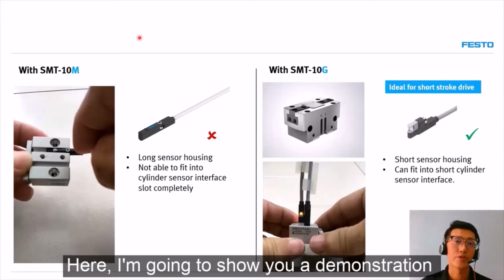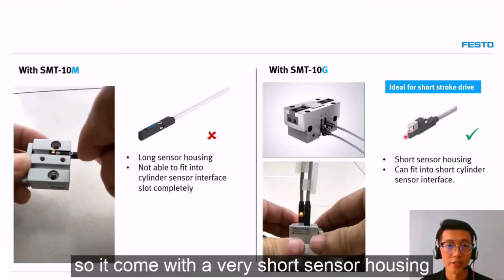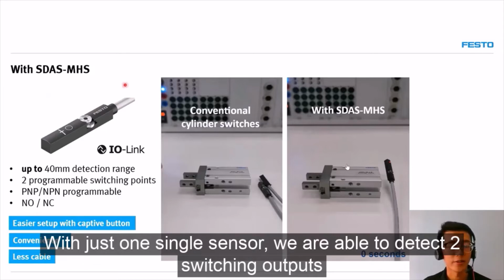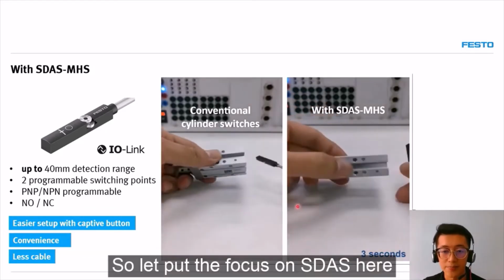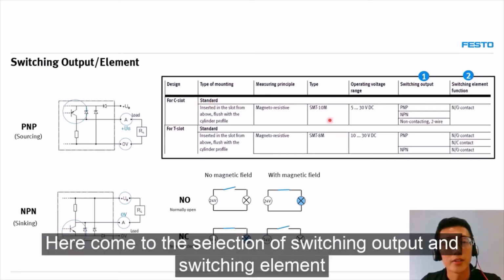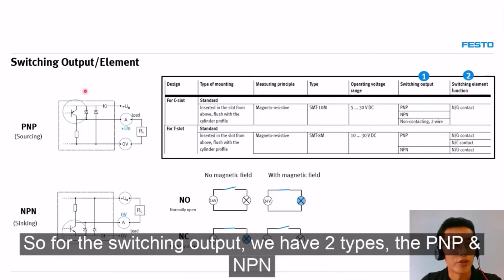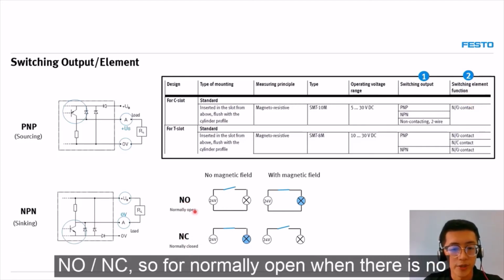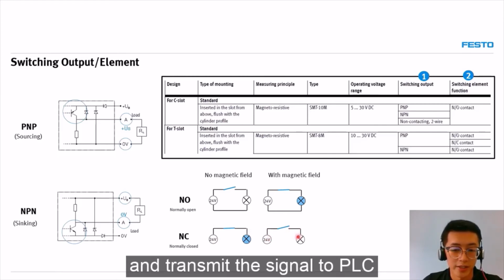The Right Sensor for the Drive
Have you come across any difficulties in selecting the right sensor for the drive? Check out this video for some helpful tips!